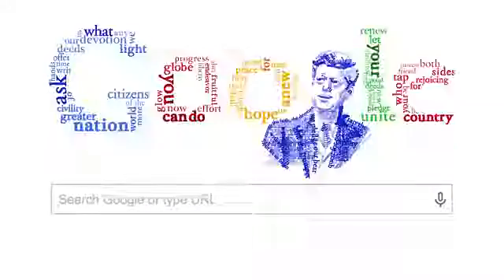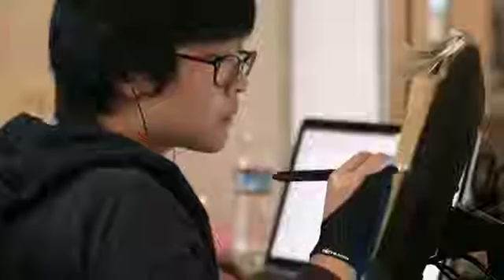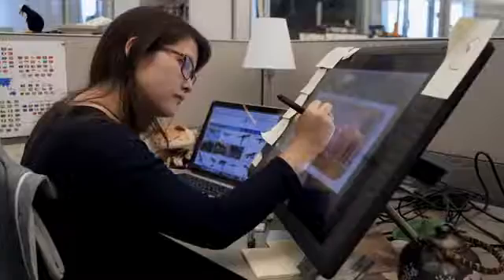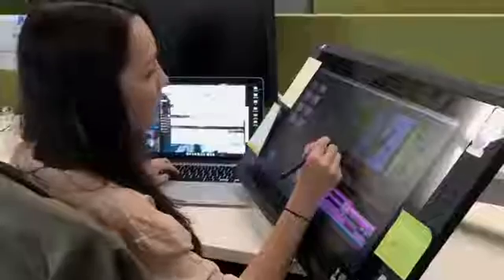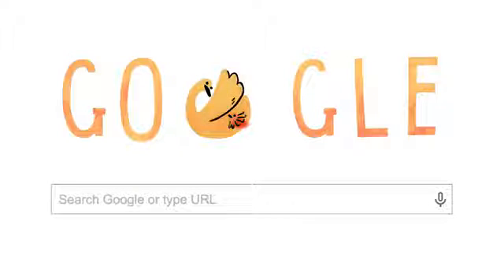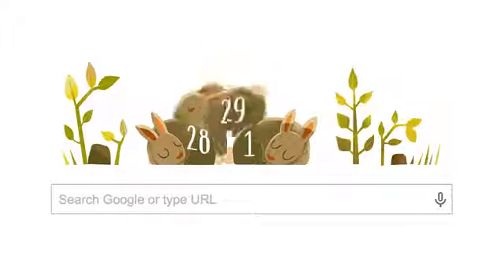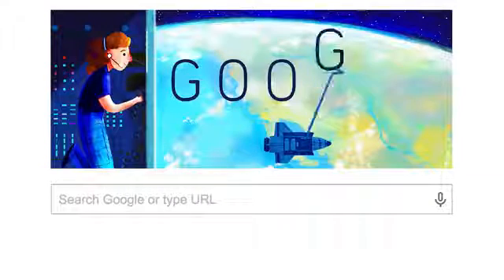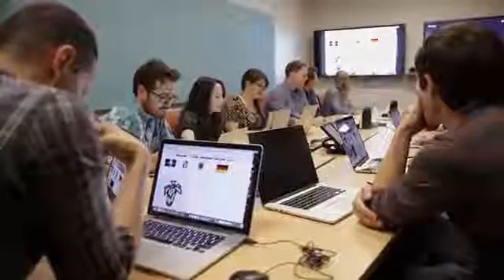funny 2017 ngakak abiss !!!